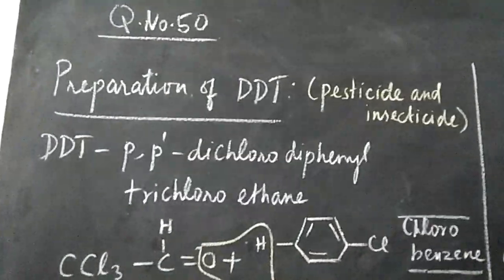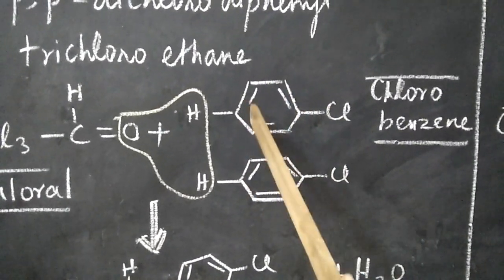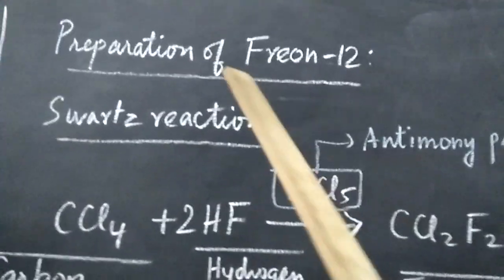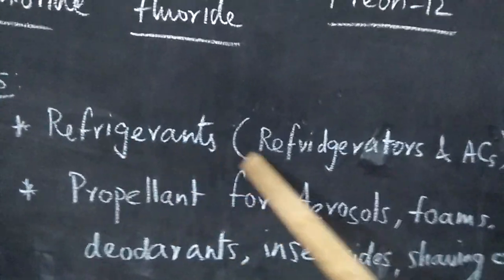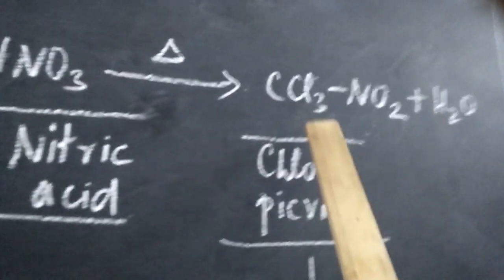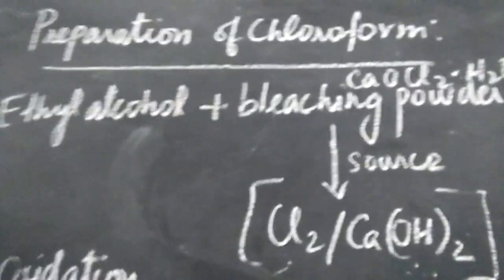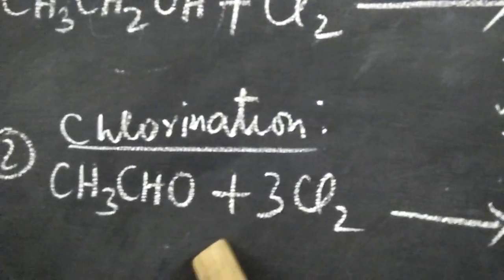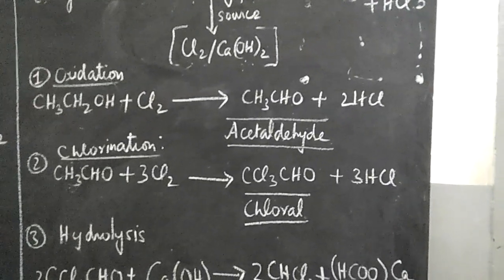Important organic halogen compounds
XI CHEMISTRY